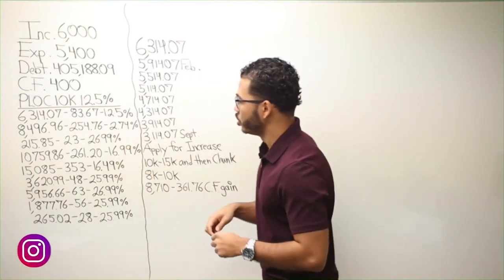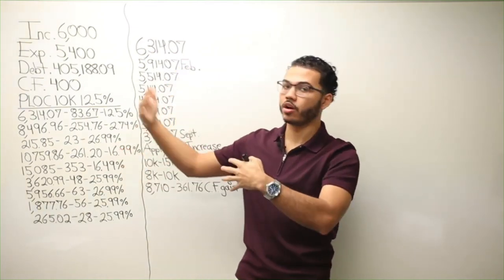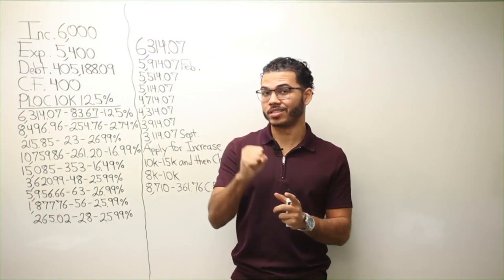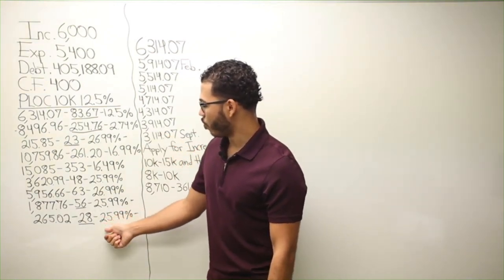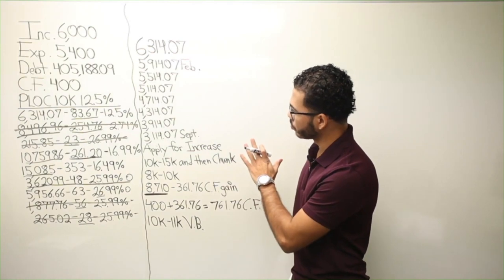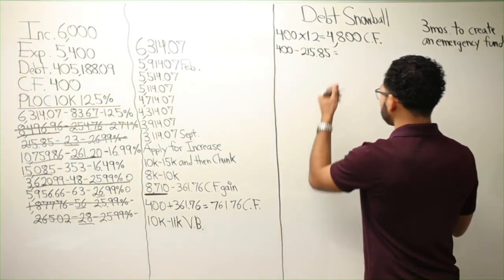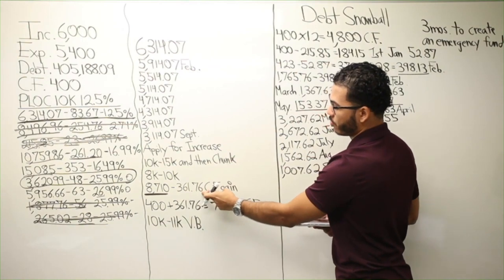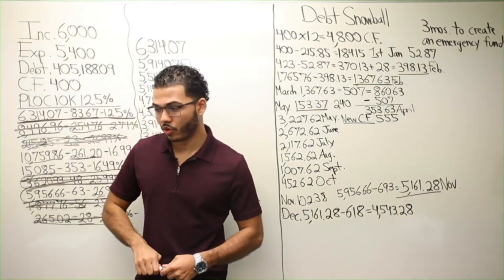$400k Debt Case Study With $400 Cashflow